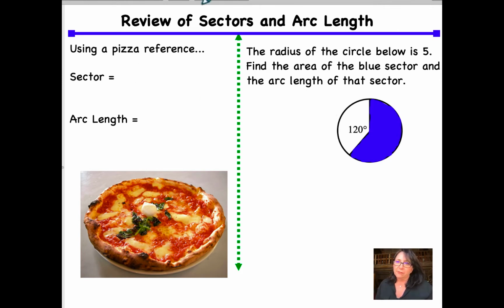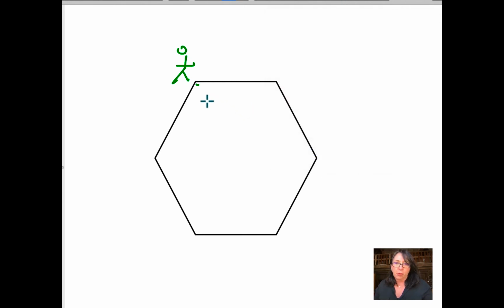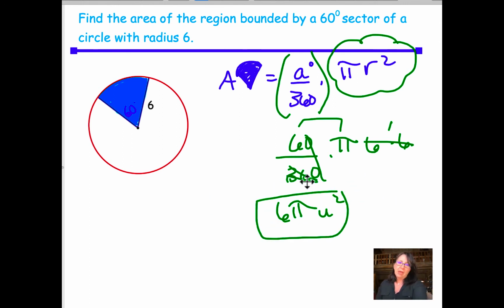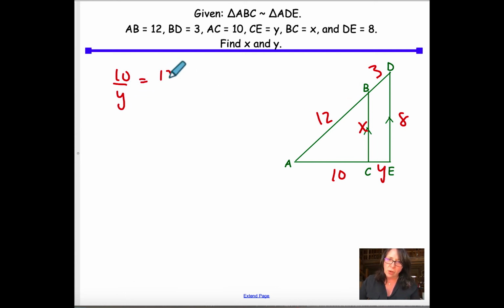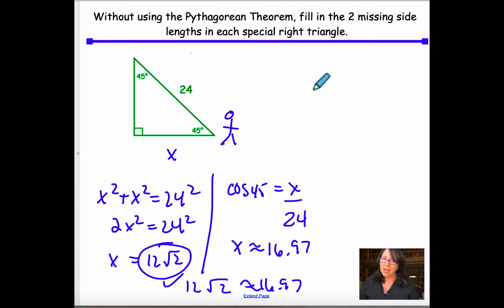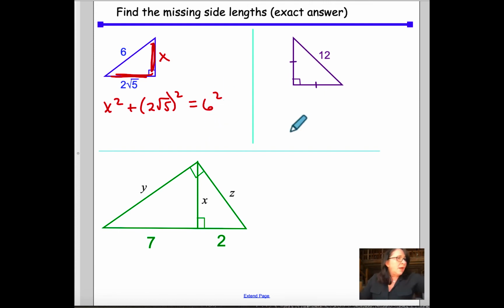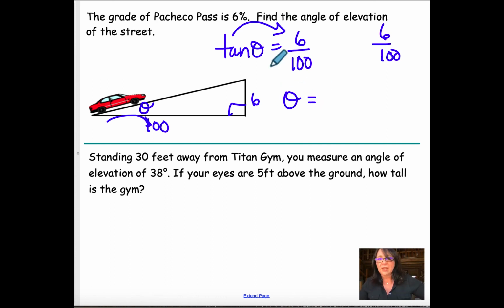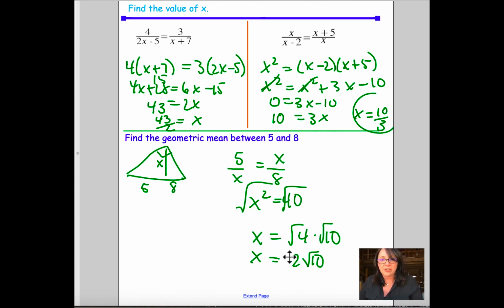GEOMETRY MIDTERM 2 CH5-8 REVIEW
GEOMETRY
AREA
CIRCUMFERENCE
AREA OF SECTORS
ARC LENGTHS
RATIO OF AREAS
RATIO OF PERIMETER